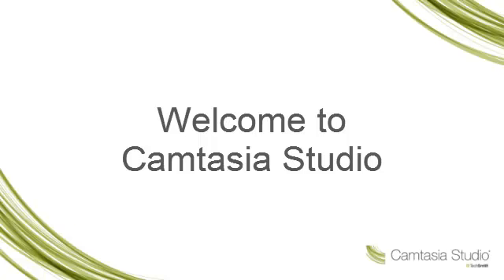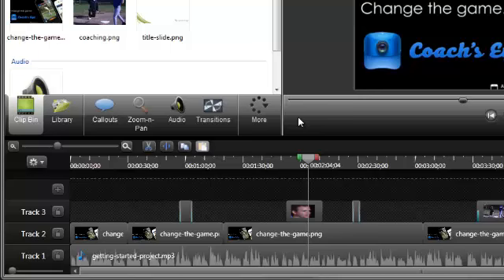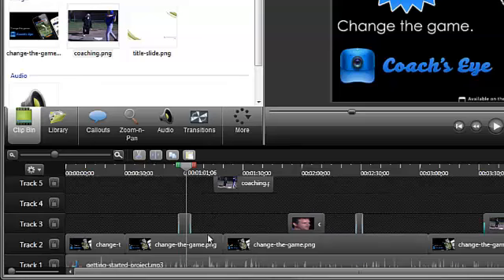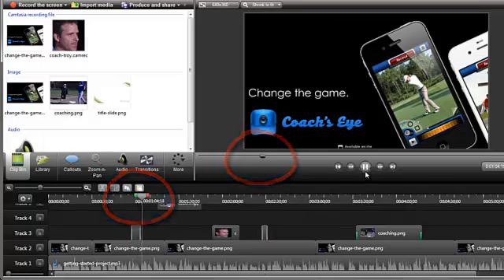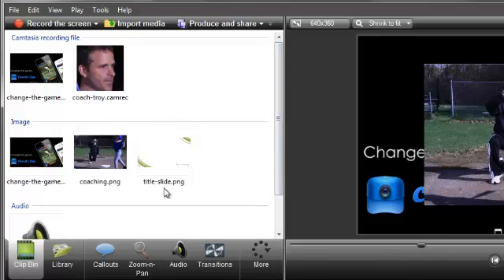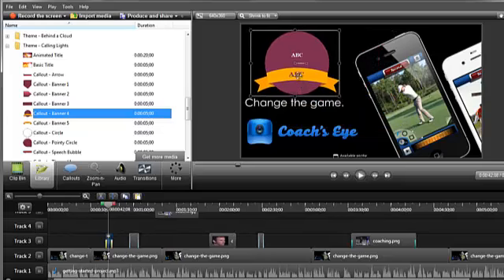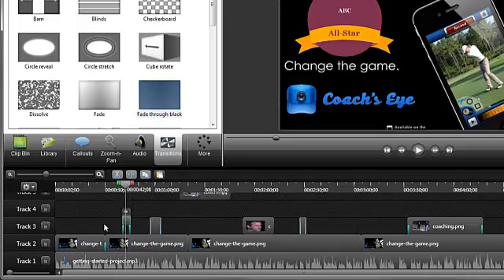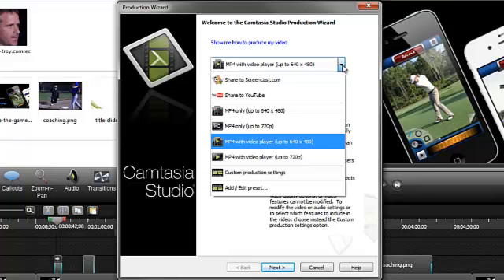how to use Camtasia Studio របៀបប្រើប្រាស់កម្មវិធី​ Camtasia Studio ថតស្ក្រិន